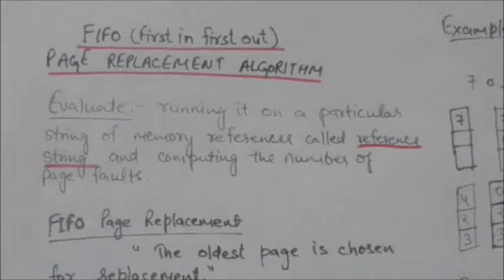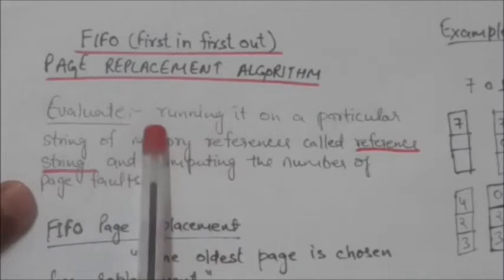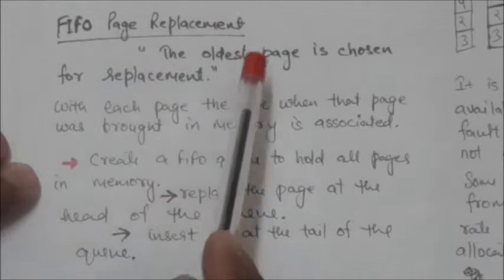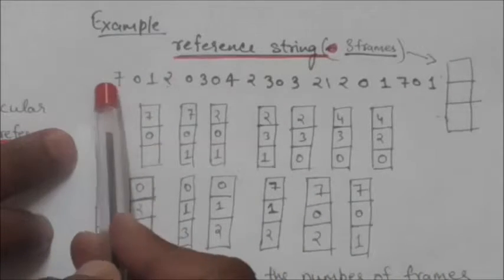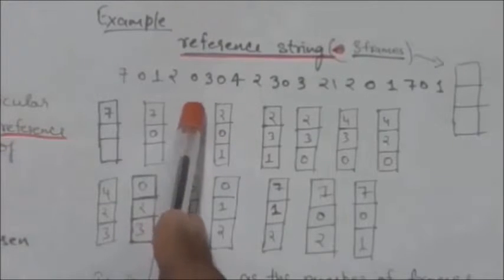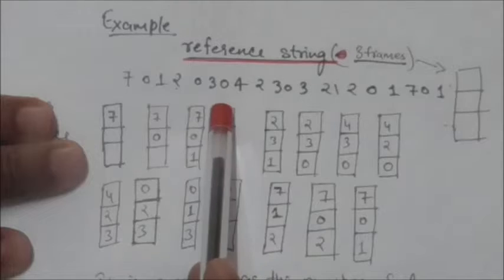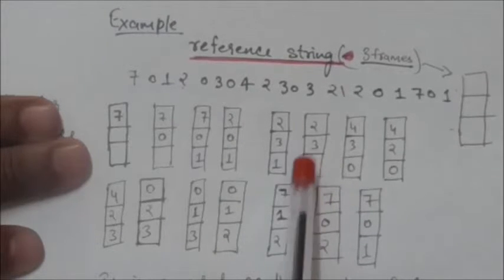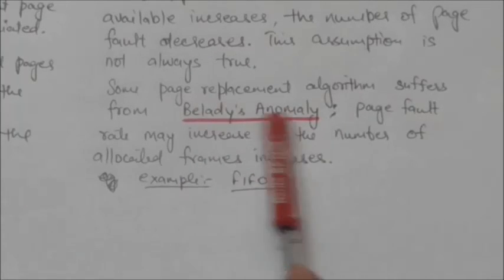OPERATING SYSTEM: FIFO PAGE REPLACEMENT ALGORITHM